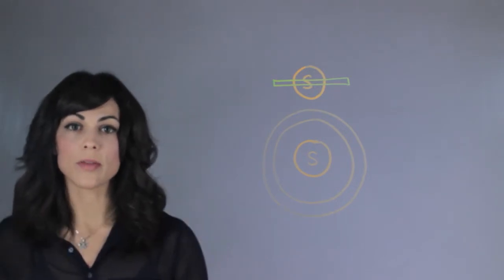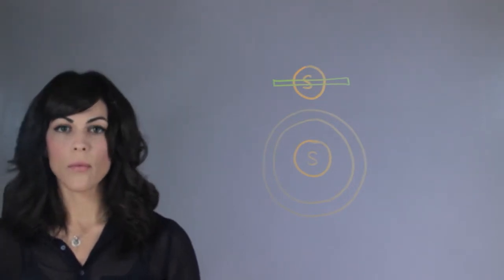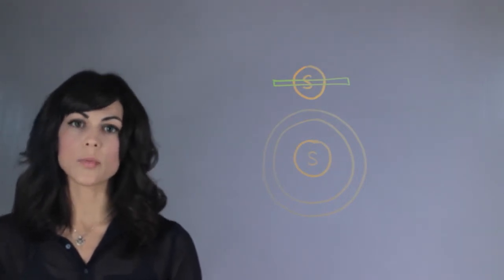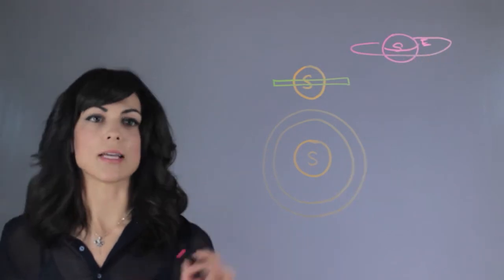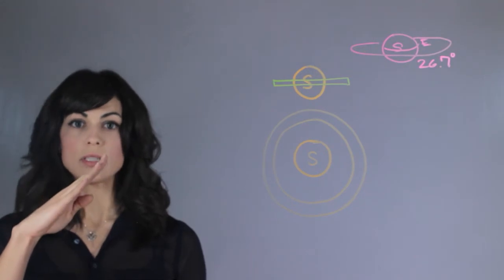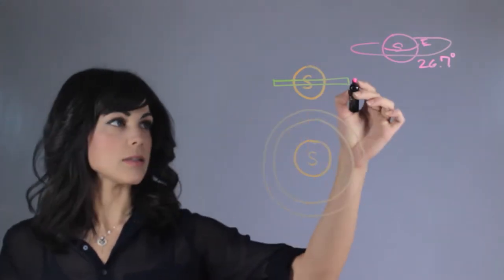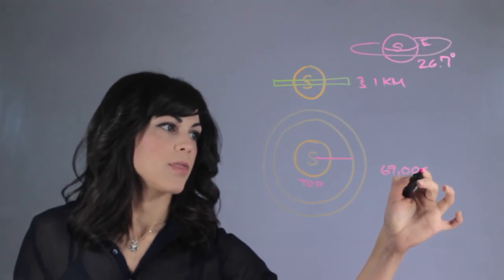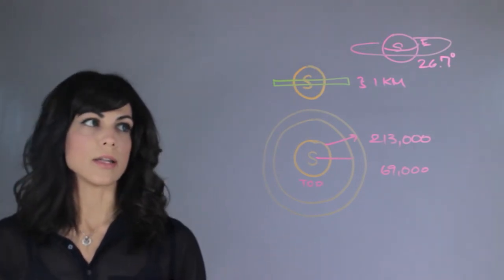The Rings of Saturn Revolve in What Plane? : Planets & Moons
The rings of Saturn are the most majestic ring system in the entire solar system, despite the fact that the other gas giants actually have a ring system, but not nearly as big as the ones in Saturn. Find out about the rings of Saturn and how the revolve in which plane with help from an experienced astronomy professional in this free video clip.